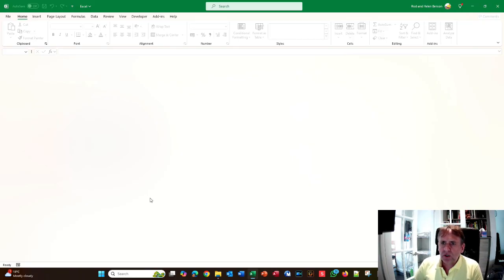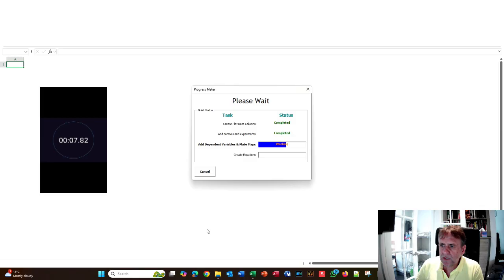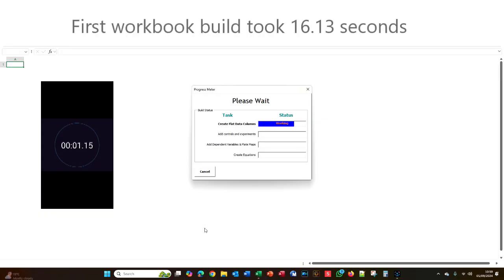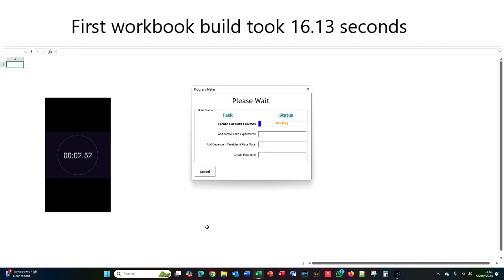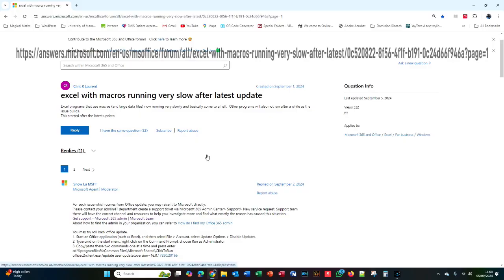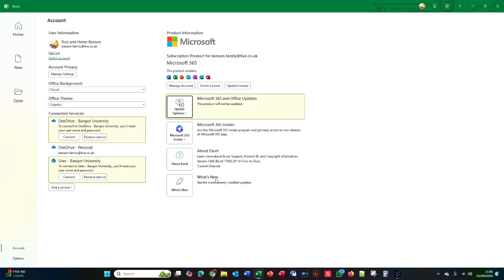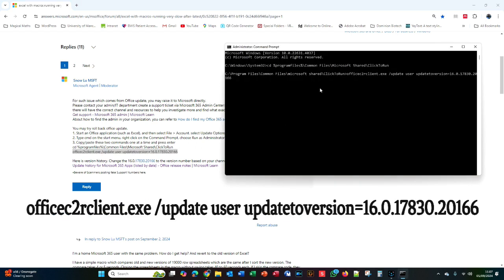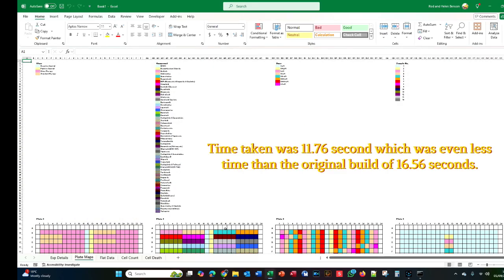Microsoft Office September 2024 Update broke Excel Visual Basic. How to fix it.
A recent Microsoft Office update at the end of August 2024 drastically degraded the performance of Excel Addins and Macros that use Visual Basic Application (VBA). In this video, I demonstrate the seriousness of the problem and provide details on how to uninstall the offending update to return Office to a state where your Macros and Addins will work normally again.